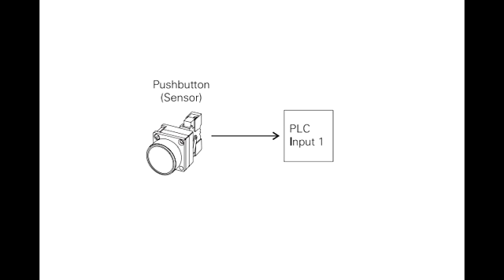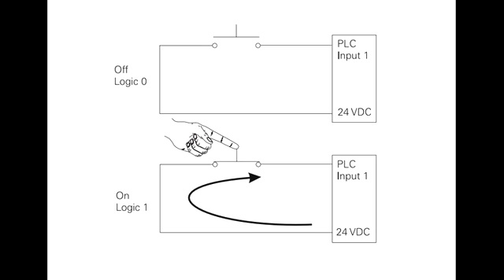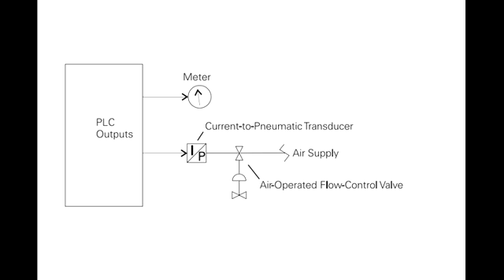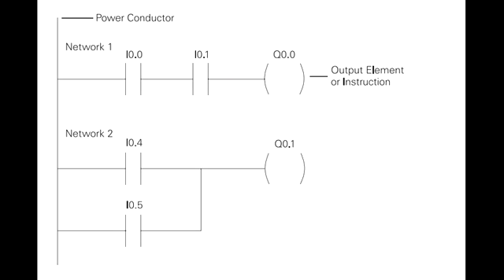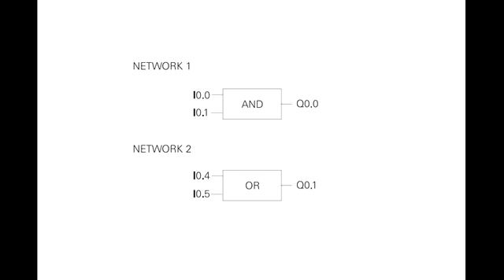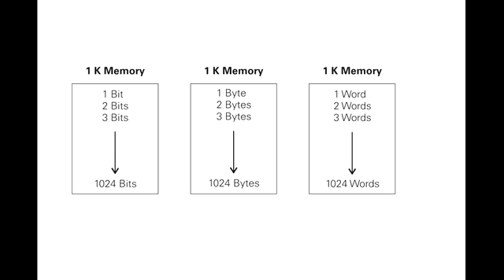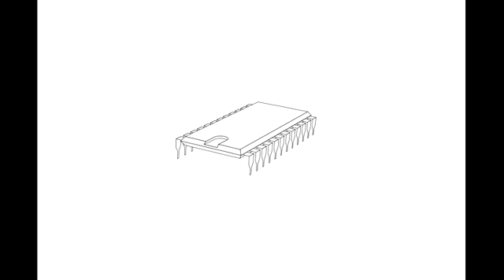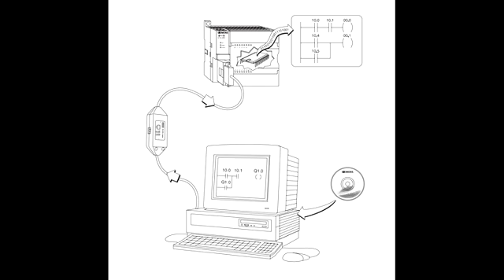03 - Terminology - Course in the STEP 2000 series